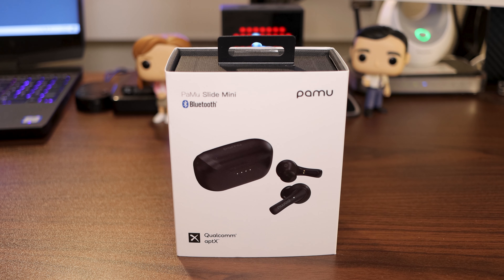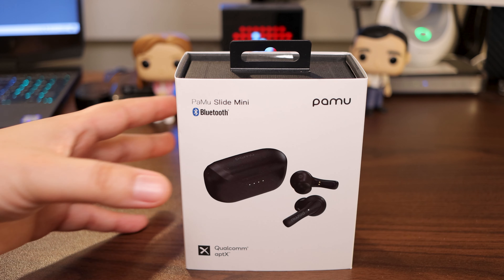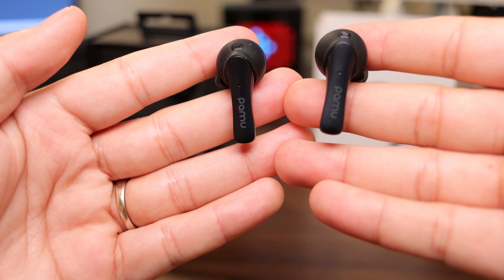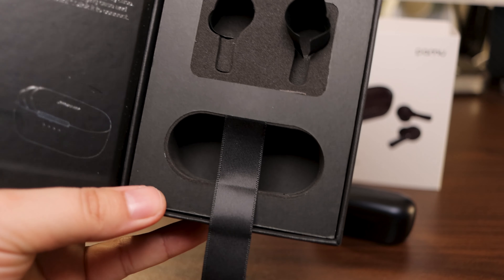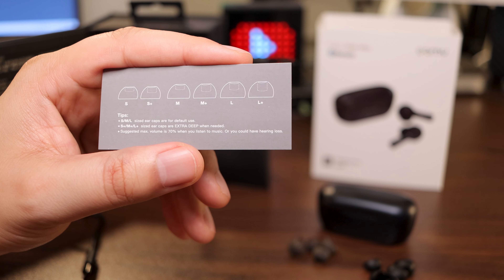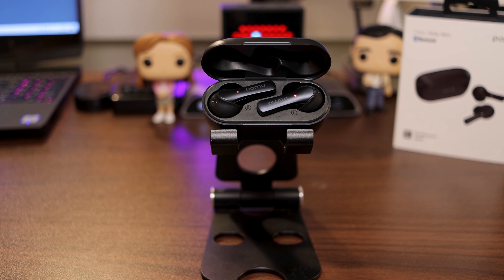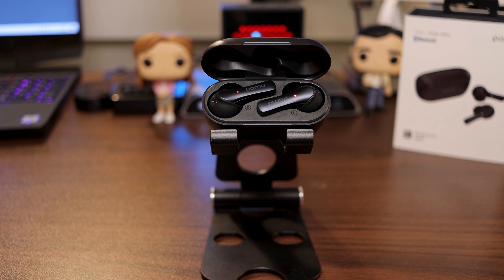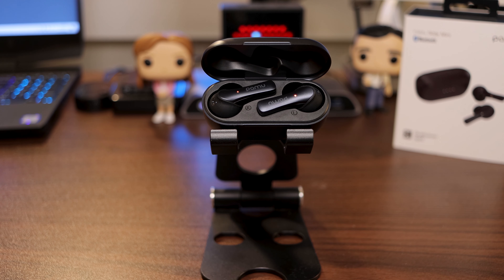PaMu Slide Mini True Wireless Earbuds - Only $55, Yet Packed With Features!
I'm always on the HUNT for a great set of truly wireless earbuds that won't break the bank.  Of course in this category, price can make a HUGE difference.  Thankfully PaMu reached out to me and sent me a set of their PaMu Slide Mini to check out.  I'm quite SHOCKED at the $55 sticker price, but just as SHOCKED at the features that these budget earbuds pack.  Check out the video to find out what I'm talking about.

Products:
PaMu Slide Mini:

FREE 30 DAY PRIME TRIAL:

Set-
ErgotronHome Workspace Wall Mounted, Standing Desk

Lighting-
Philips Hue White A19 4-Pack 60W:
RALENO LED Video Soft Light Panel with LCD Display:

Canon 90D:
Albott 70" Travel Portable DSLR Camera Tripod Monopod Flexible Head for Canon Nikon with Carry Bag:

Audio-
Blue YetiCaster:

Category
Science & Technology